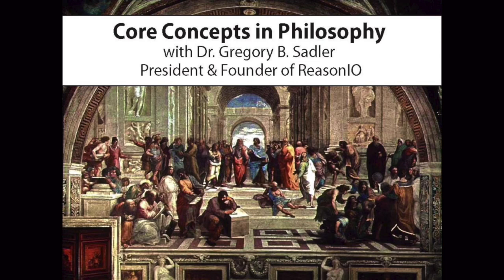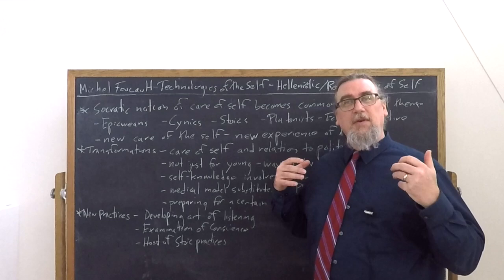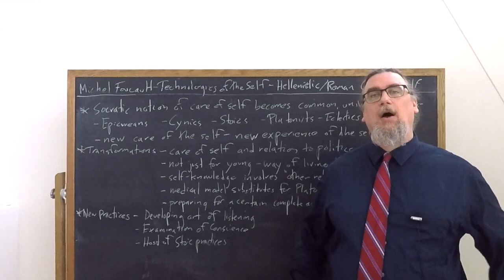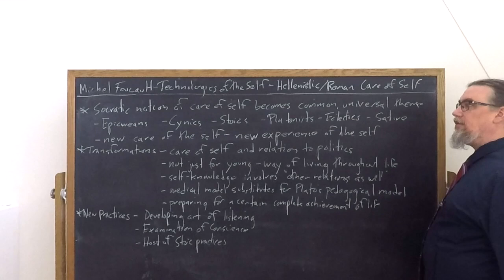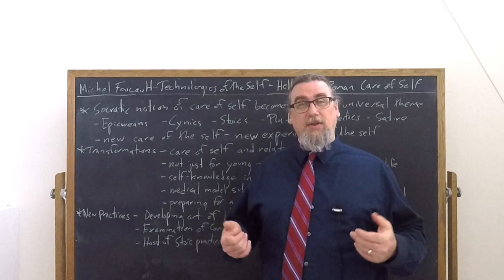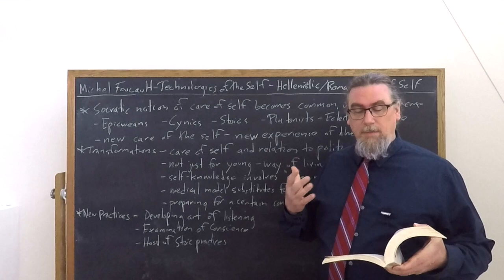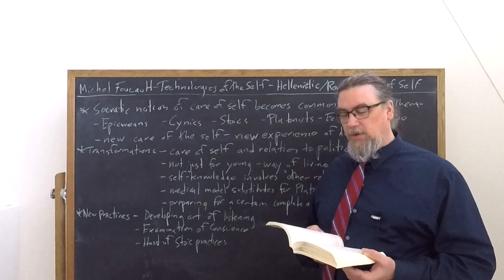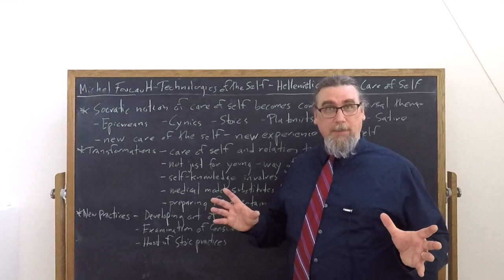Michel Foucault, Technologies of The Self | Hellenistic and Roman Care of the Self | Core Concepts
This Core Concept video focuses on Michel Foucault's short piece "Technologies of the Self", and discusses specifically several aspects of Hellenistic and Roman Imperial era approaches to the care of the self.

If you're interested in philosophy tutorial sessions with me - especially on Foucault's thought and works

You can find the text I am using for this sequence on Foucault's Technologies of the Self